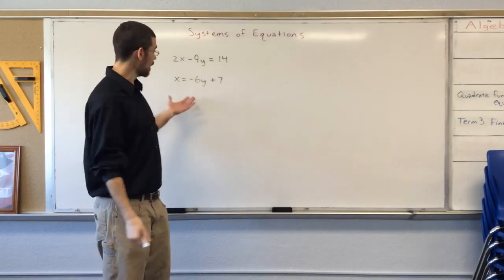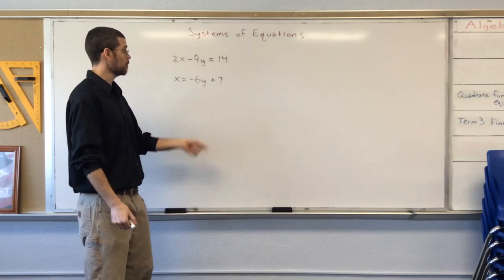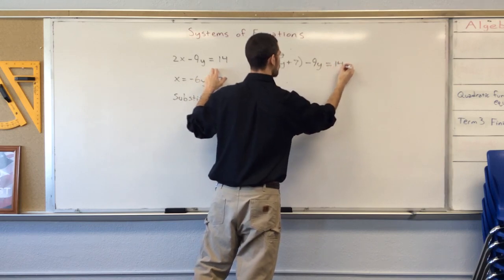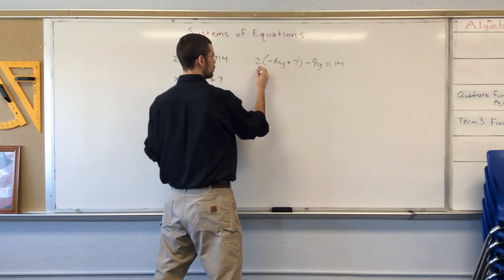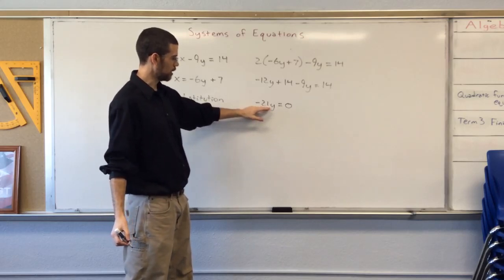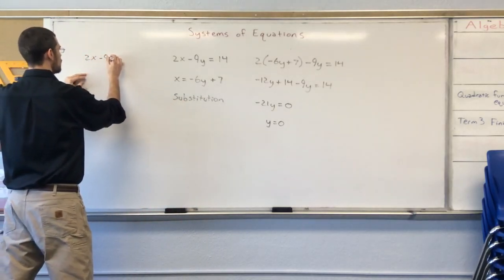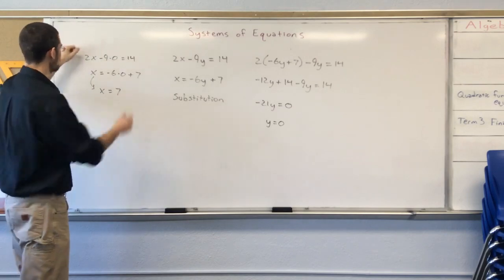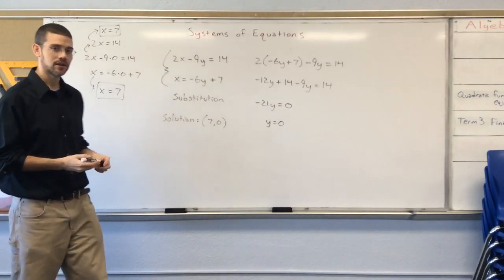3 Systems of equations solving by substitution